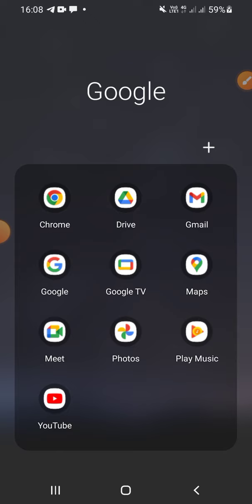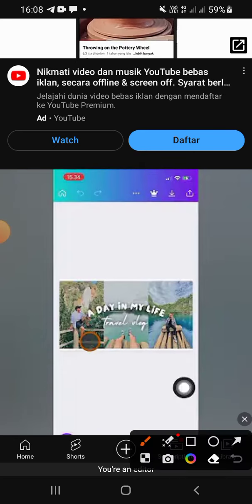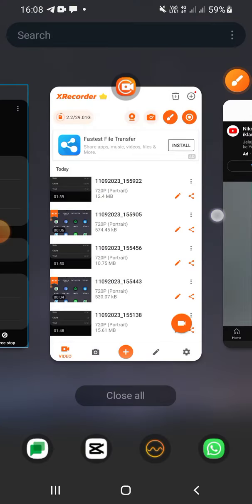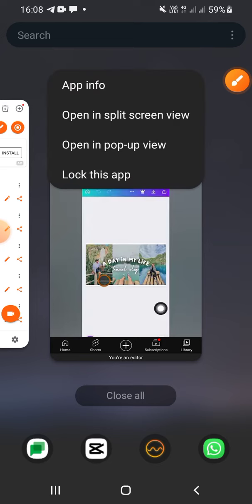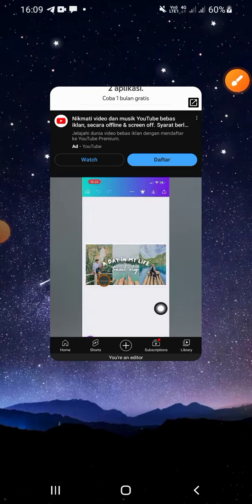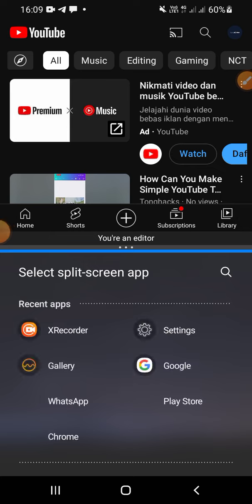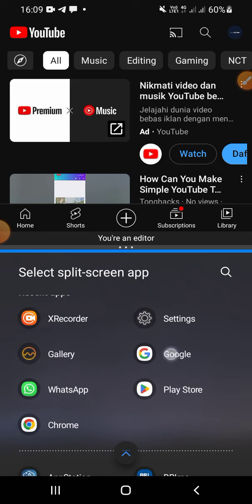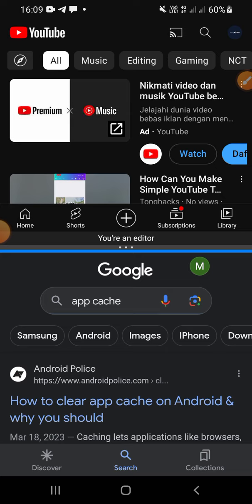Wanna Open Two Apps in One Screen? Get to know How We Can Split Screen on Android Mobile Phone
Wanna split your screen on android? Watch this tutorial so you could open two apps in one screen.